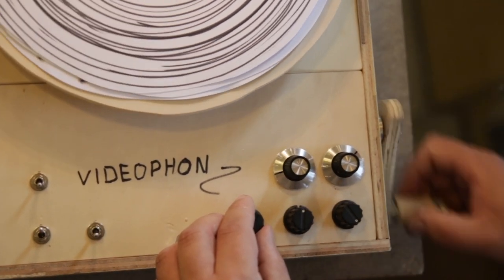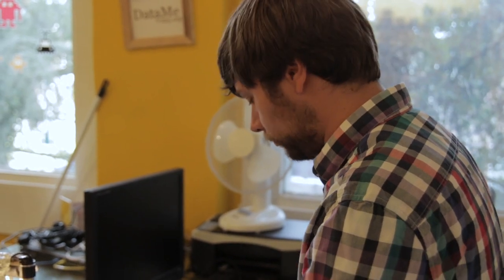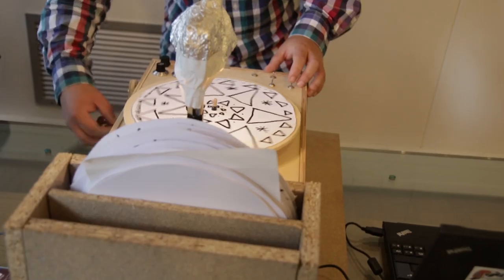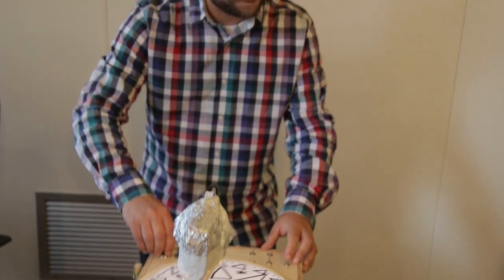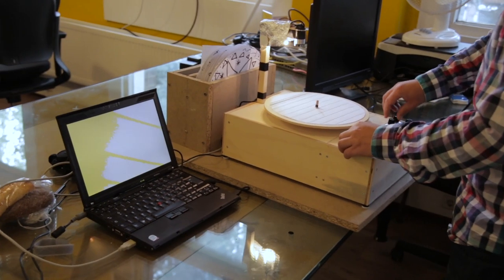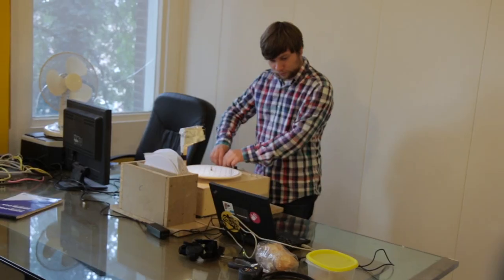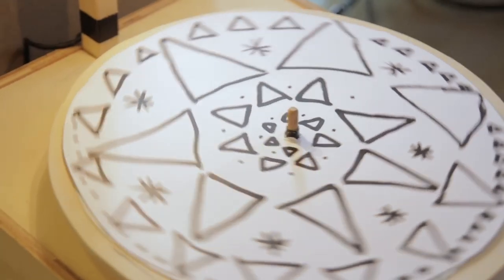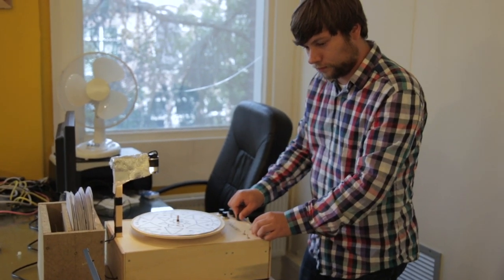Bring Your Own Beamer - Meet the artists #1: Enrico (Urbanpixellab)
Op vrijdagavond 25 september 2015 organiseert SETUP haar grootste BYOB tot zover, met 90 deelnemende kunstenaars. In de aanloop presenteren we enkele kunstenaars die meedoen; wat gaan zij straks laten zien?

In de 1e aflevering maak je kennis met Enrico Becker van Urbanpixellab. In zijn werk 'Videophon' tekent de toeschouwer zelf patronen op een plaat. Deze houten draaitafel transformeert de beelden vervolgens in prachtige bewegende beelden die op de wand worden geprojecteerd.

Video: Anna Berlis